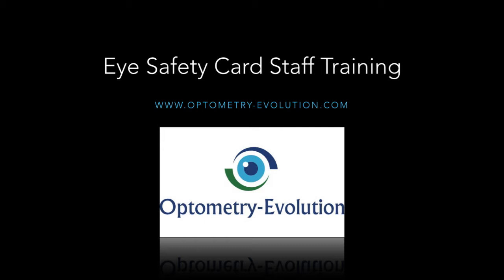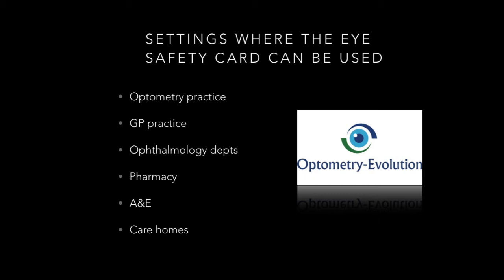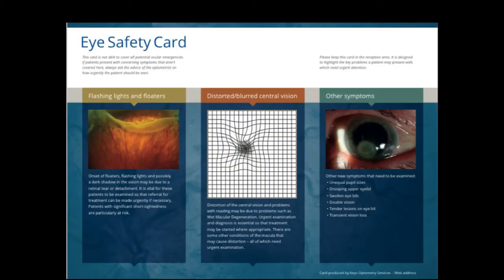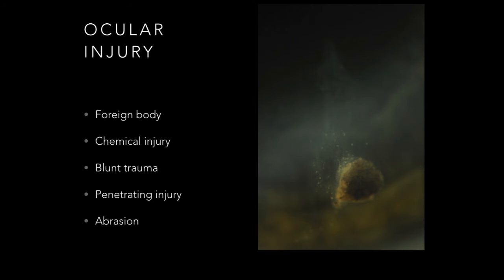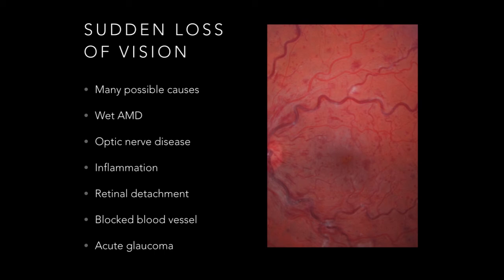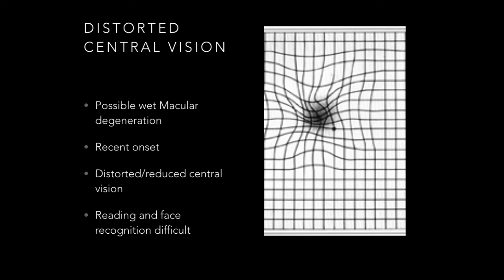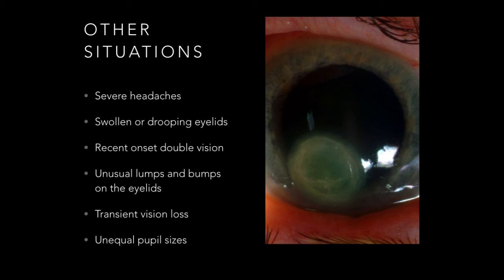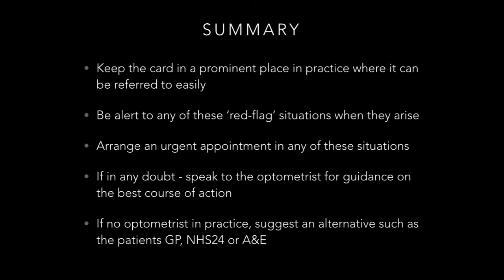Eye Safety Card - Staff Training Video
14min video presentation for optometry practice support staff on the use of the Eye Safety Card.
This is designed to be used as a short staff training session in conjunction with the Eye Safety Cards.

for more details on how to order these cards.